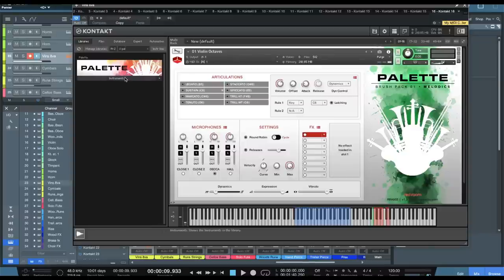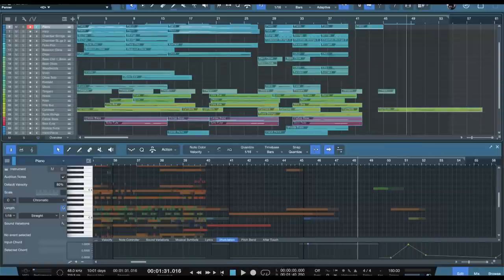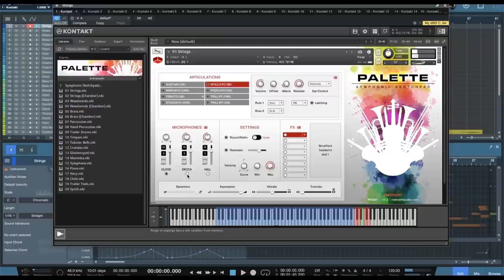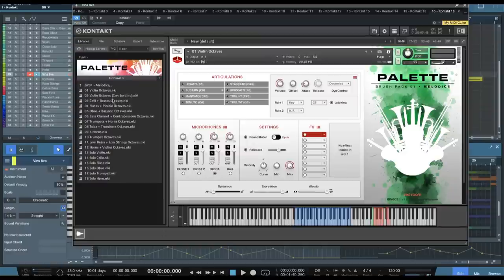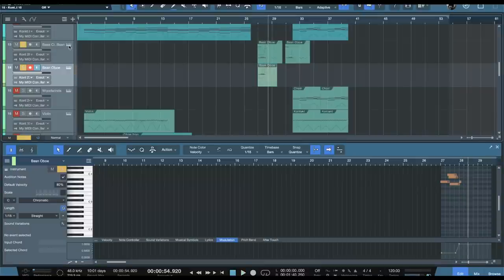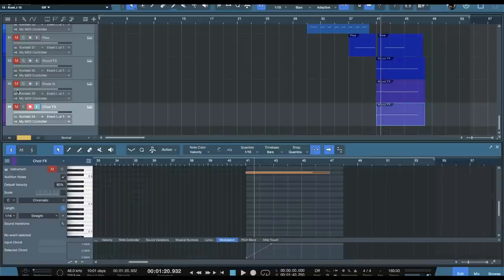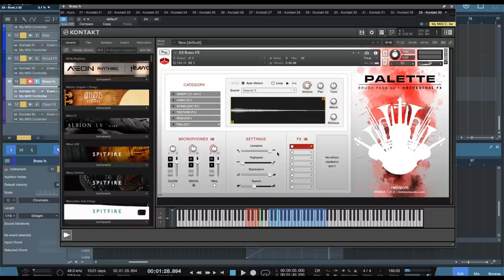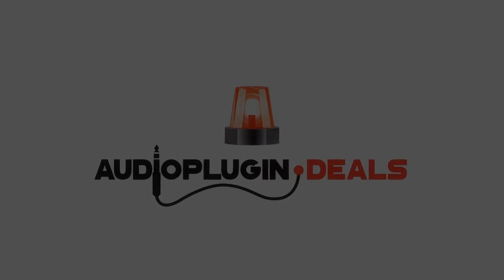Checking Out Palette Complete Orchestra by Red Room Audio!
This Kontakt Player bundle features all 4 in the series: PALETTE – SYMPHONIC SKETCHPAD, PALETTE – MELODIC, PALETTE – ORCHESTRAL FX & PALETTE – RUNS & ARPS.

Palette is a series of thematic professional orchestral and cinematic Kontakt virtual instruments for songwriters and media composers. It was recorded in a dedicated hall with world-renowned performers by a passionate and experienced team of sample makers.

Weighing in at a massive 76GB+, this bundle is a wellspring of inspiration that helps you to quickly and easily bring your cinematic ideas to life.